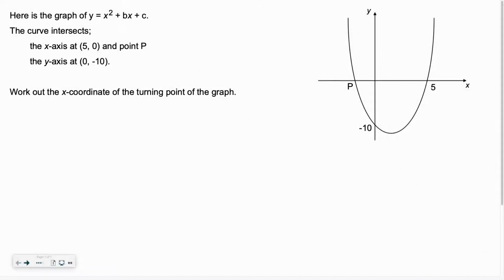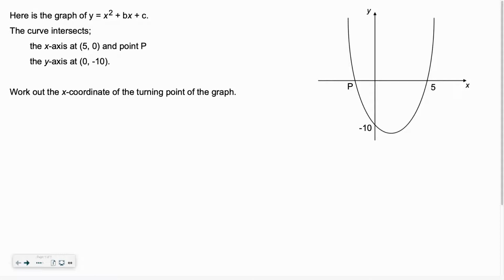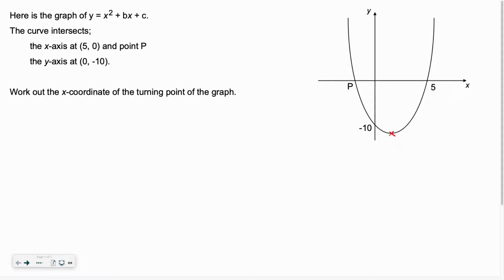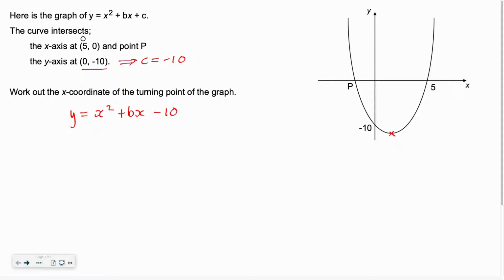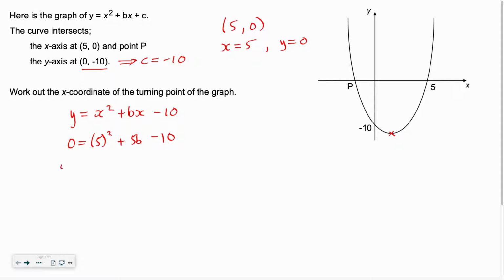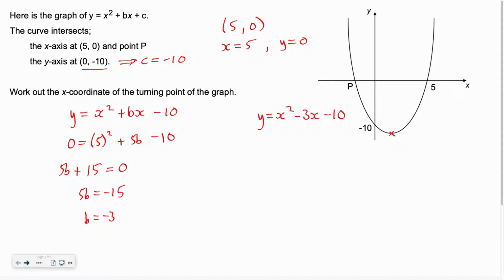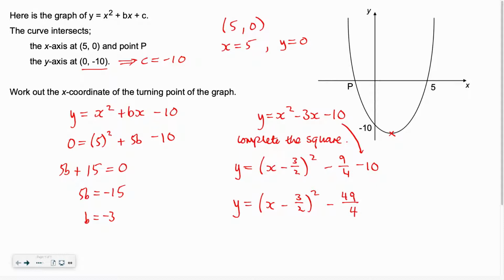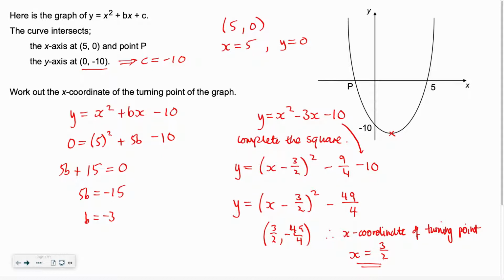GCSE MATHS: Completing the square to find a turning point (Exam question sent in by a student)